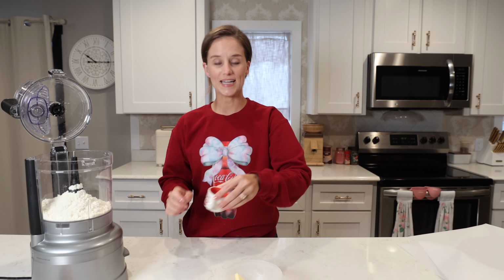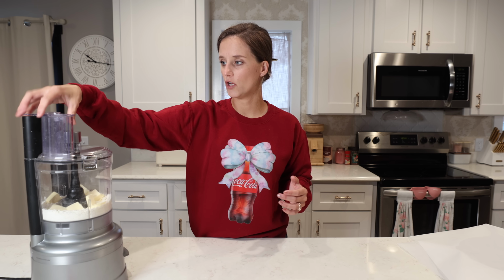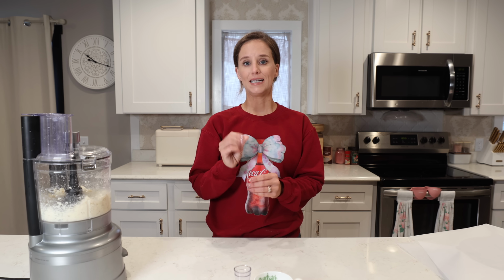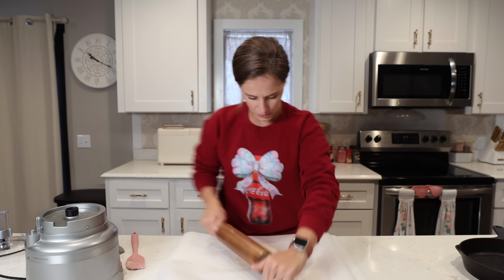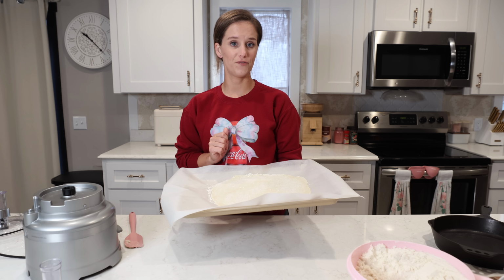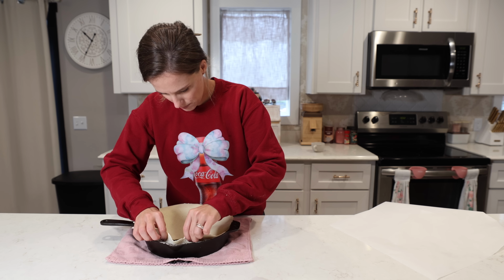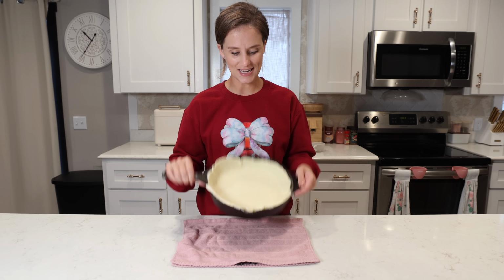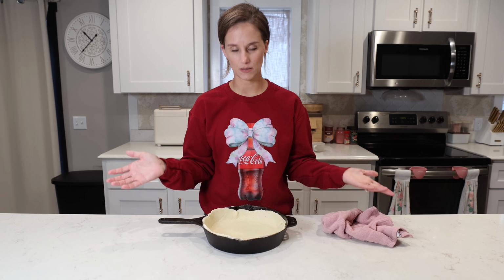The Best Keto Pie Crust!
This Printable Recipe

KitchenAid food processor

INGREDIENTS NEEDED FOR Victoria's Keto Flour ⬇️
Almond Flour
Bamboo Fiber
Egg White Protein Powder
Organic Whole Psyllium Husk
Xanthan Gum

Einkorn Options ⬇️
Whole Wheat Einkorn Flour
Whole Wheat Einkorn Berries
My NutriMill

Oat Fiber Option 1-2 ⬇️
1- Oat Fiber
2- Oat Fiber

Pecan Flour Option 1-2 ⬇️
1- Pecan Flour
2- Pecan Flour

Egg White Protein Powder Option 1-2-3 ⬇️
1- Egg White Protein Powder
2- Now Egg White Protein Powder
3- Egg White Protein Powder

Binders  ⬇️
Xanthan gum Options 1-2 ⬇️
1- Xanthan gum By Anthony's
2- Xanthan gum By It's Just

Baking Powder Option 1-2 ⬇️
1- Baking Powder
2- Double Acting Baking Powder

Allulose Option 1-2 ⬇️
1- Allulose By Splenda
2- Non Gmo Organic ALLULOSE

Erythritol Options 1-2 ⬇️
Lakanto Erythritol

Xylitol Options-
Organic Xylitol
Bocha Sweet Xylitol

My Kitchen Must Haves ⬇️
KitchenAid Gram Scale
My Storage Containers

⬇ GOOD NEWS! ⬇
If we confess our sins, he is faithful and just to forgive us our sins, and to cleanse us from all unrighteousness.
That if thou shalt confess with thy mouth the Lord Jesus, and shalt believe in thine heart that God hath raised him from the dead, thou shalt be saved.
For with the heart man believeth unto righteousness; and with the mouth confession is made unto salvation.
John 3:16 KJV - 1 John 1:9 KJV - Romans 10:9-10 KJV

The information provided by Victoria’s Keto Kitchen (“we”, “us”, or “our”) (the “Site”) is for general informational purposes only.
The Site cannot and does not contain medical/health advice. The medical/health information is provided for general informational and educational purposes only and is not a substitute for professional advice. Accordingly, before taking any actions based on such information, we encourage you to consult with the appropriate professionals. We do not provide any kind of medical/heath advice. THE USE OR RELIANCE OF ANY INFORMATION CONTAINED ON THE SITE IS SOLELY AT YOUR OWN RISK.